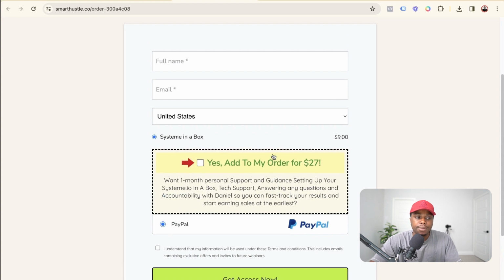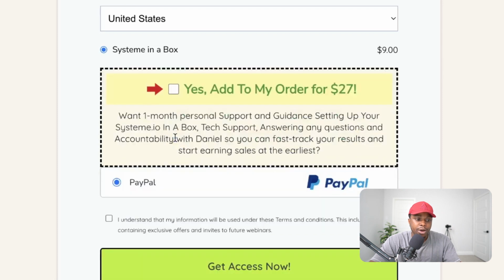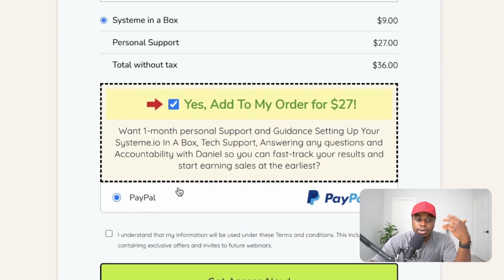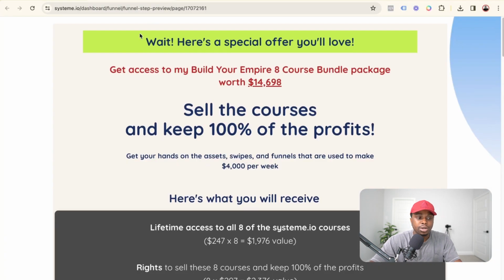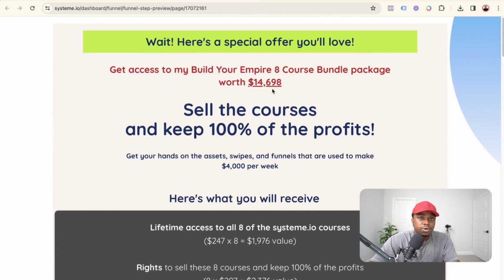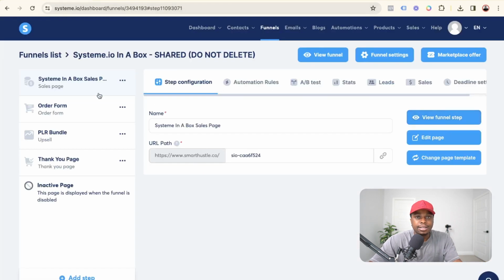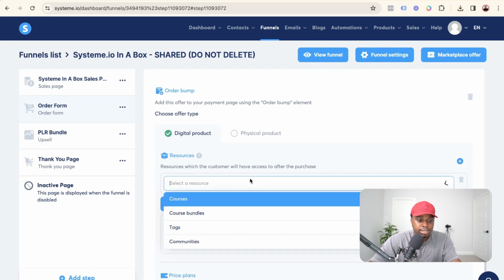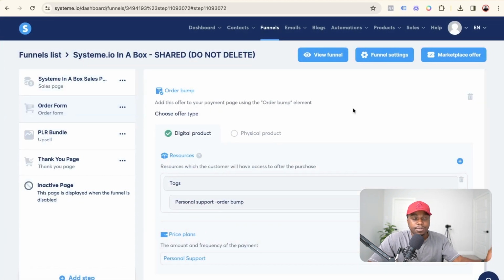How to Make More $$$ with Digital Products with Order Bumps and Upsells in Systeme.io